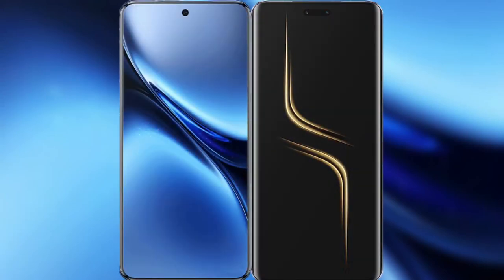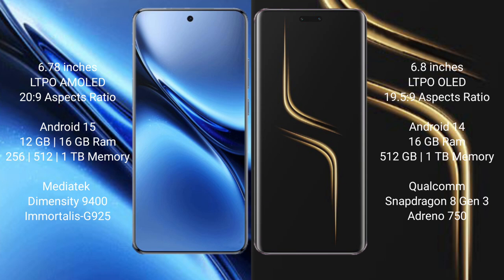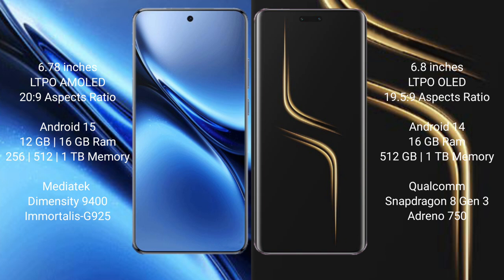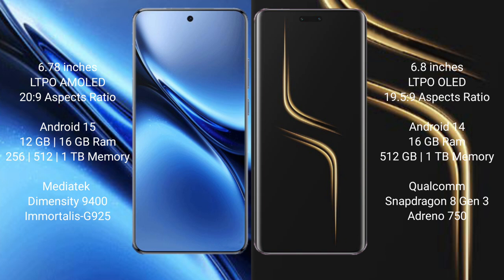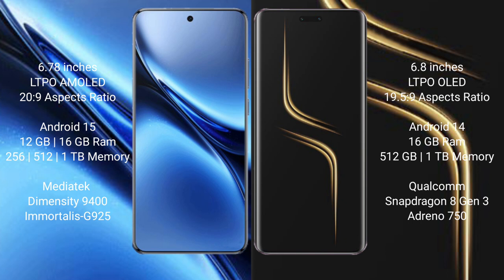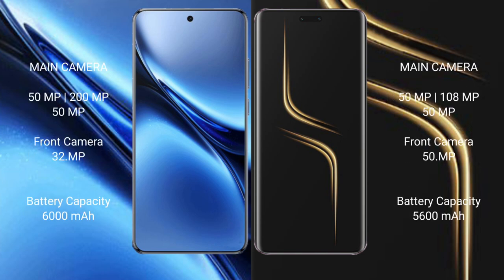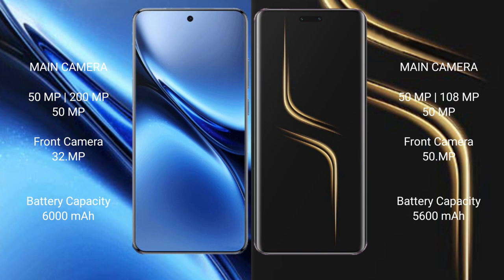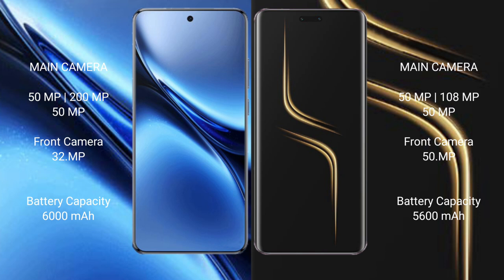Vivo X200 Pro vs Honor Magic 6 Ultimate Review